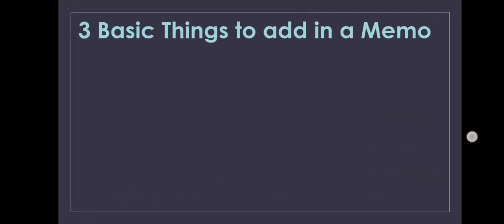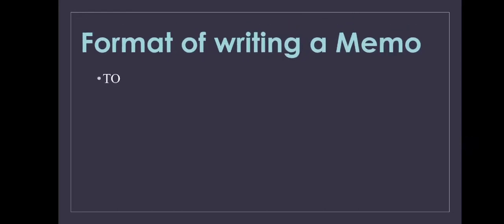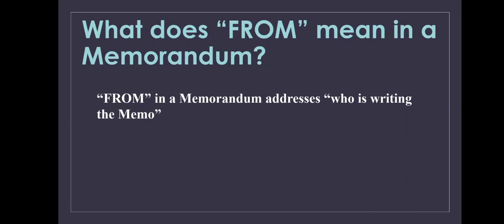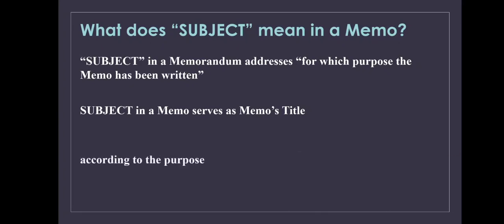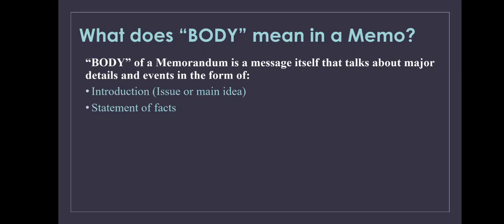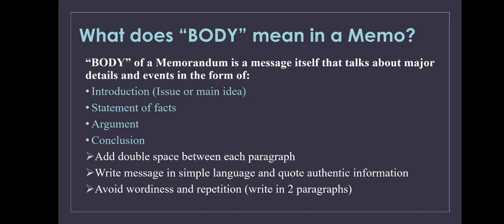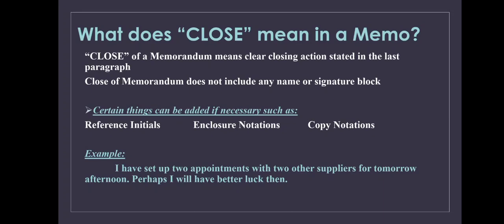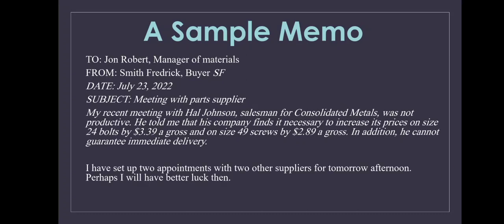How to write a memo in business communication| Format of memo writing| A step by step guide for memo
This lesson has been recorded in ENGLISH medium of language. This video is for those learners who want to gain the target knowledge of specific content in English language and who have a fair understanding to learn and hear English language.
In this lesson learners will learn about:
How to write a memo in business communication?
What is format of writing a memo?
Three basic things to add in a memo for a good and perfect memo writing.
Stay Blessed!